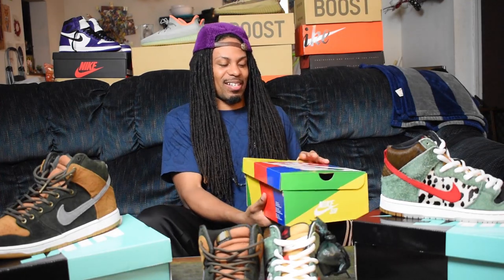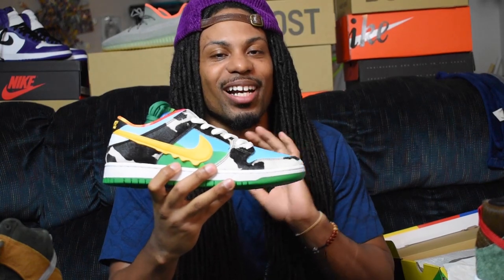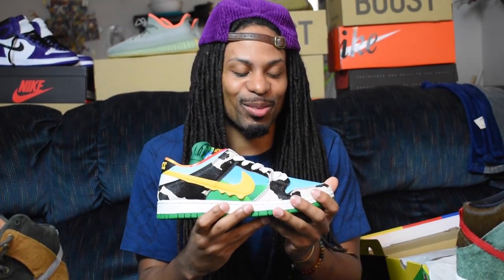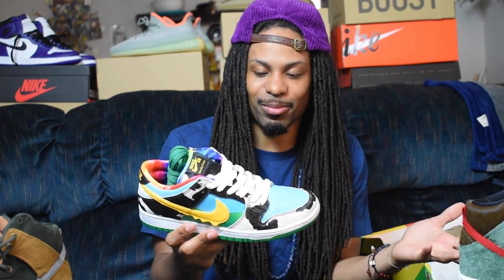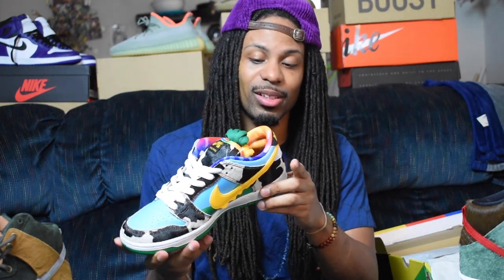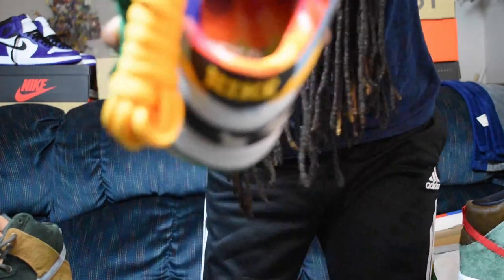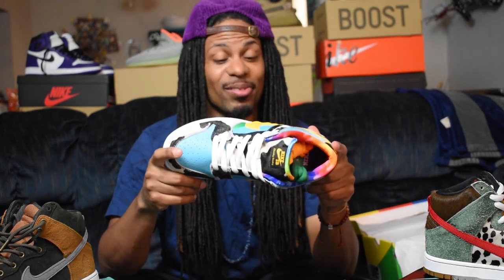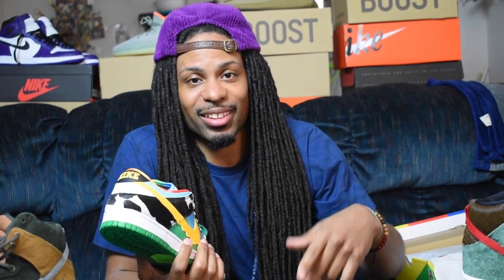NIKE SB "CHUNKY DUNKS" SNEAKER REVIEW!! IS THIS SNEAKER OF THE YEAR?!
THANK YOU EVERYONE FOR WATCHING THE VIDEO

--BIG SHOUT OUT TO POSITIVE SOLES, YOU GUYS CAN FOLLOW THEM ON INSTAGRAM @POSITIVE.SOLES FOR ALL OF YOUR MISSED OPPORTUNITIES ON SNEAKERS THAT YOU WANT TO PURCHASE--